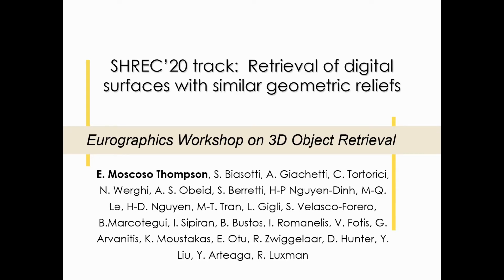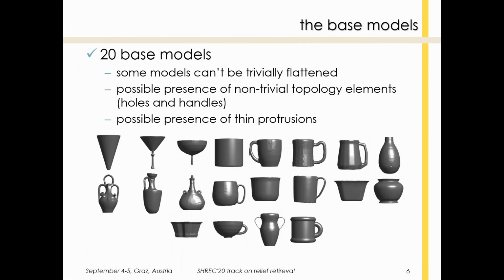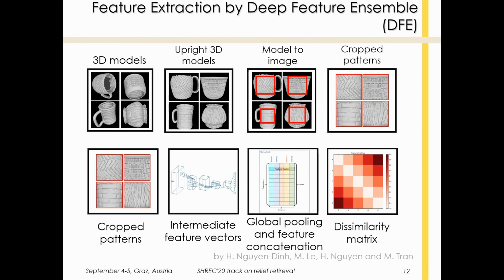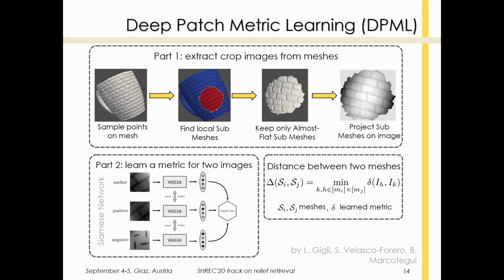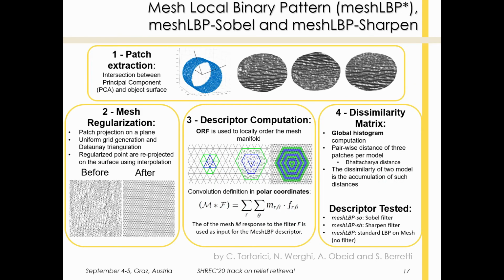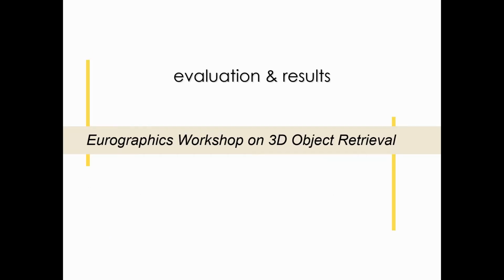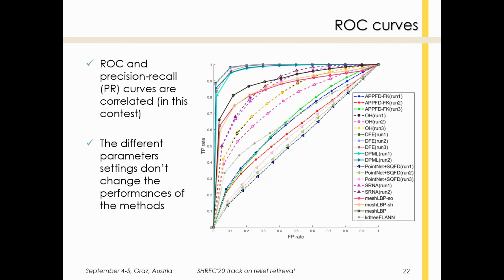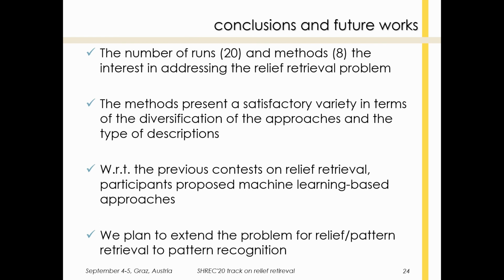SHREC Full Moscoso Retrieval of surface patches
SHREC’20 track: Retrieval of digital surfaces with similar geometric reliefs
Authors: Thompson et al.
Eurographics Workshop on 3D Objects Retrieval